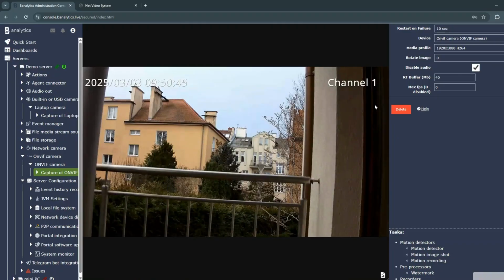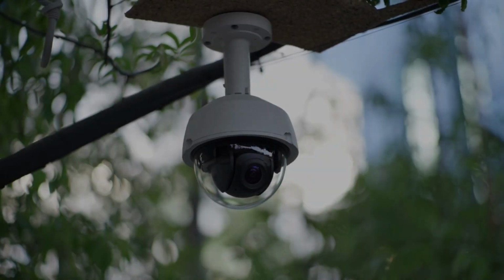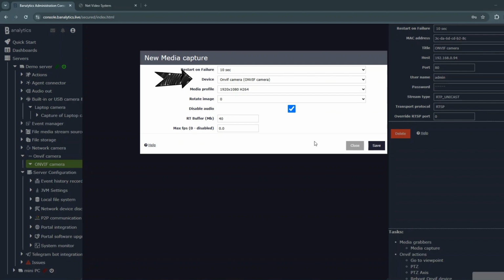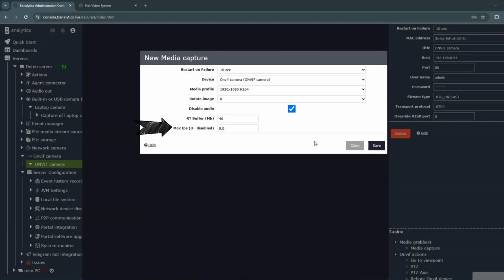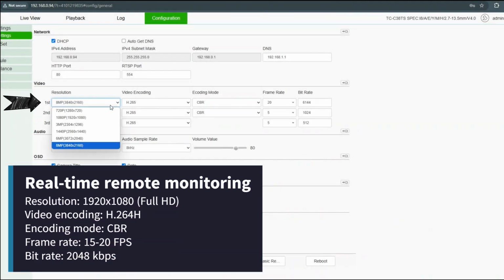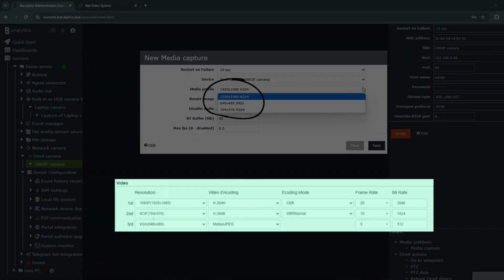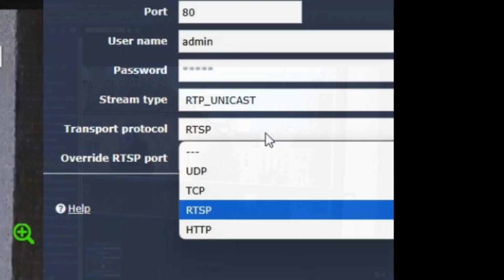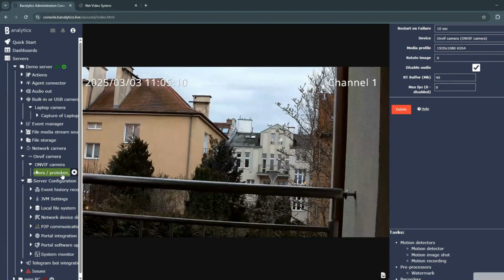Capture video with an ONVIF camera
In this tutorial, we walk you through the process of configuring the capture video task for your ONVIF camera in Banalytics VMS. Learn how to enable video streaming, recording, and fully utilize your surveillance system for a seamless experience. Unlike USB cameras, where the capture task is automatically added, ONVIF cameras require manual configuration – and we’ve got you covered!

0:07 - Introduction
0:53 - Pre-conditions
1:17 - Adding and configuring the capture video task
1:34 - Configuration options overview
3:07 - Configuring media profiles
4:33 - Demo of a successfully configured capture task
5:13 - What can go wrong?

If you're ready to optimise your surveillance system, visit banalytics.live to get started with our vendor-independent video surveillance software!